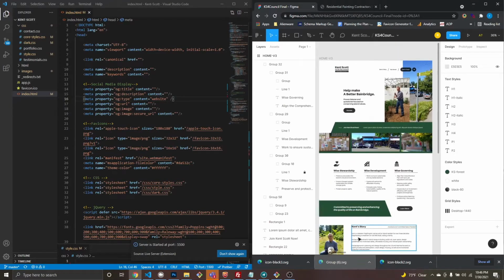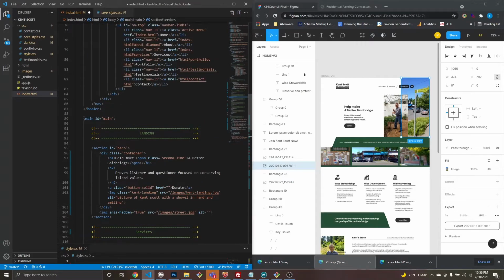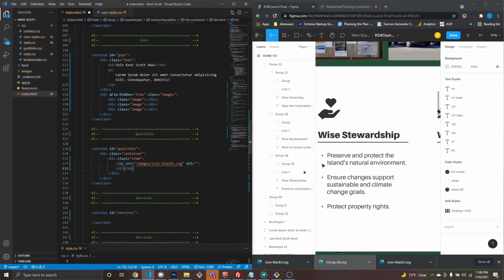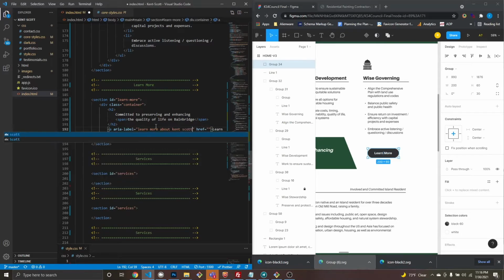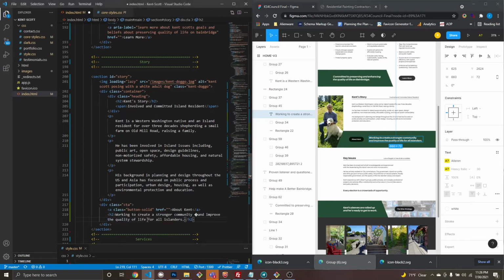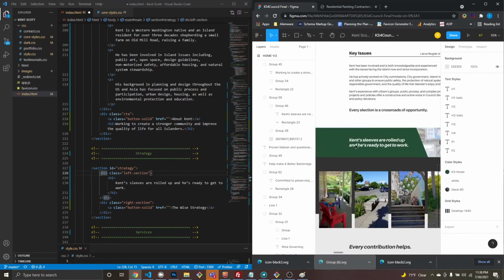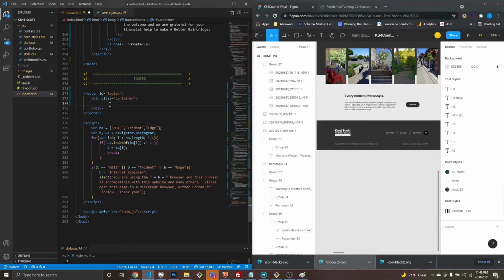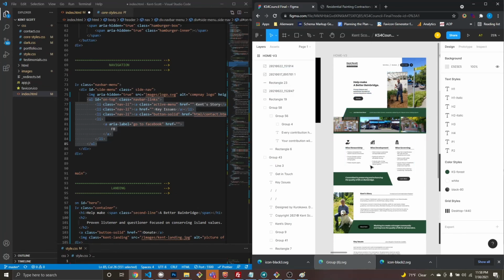Kent Scott 1: HTML - How to build a mobile first website from scratch in just HTML and CSS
This is the video where I go over my HTML structure and how to think through it and plan ahead for transitioning from mobile to desktop.  This is the first video in the playlist in which I build an entire website from scratch in only html and css for a real client of mine.  I record all my mistakes as well so everyone can watch how I think through a problem and help new developers learn how to think like a developer.  Problem solving will be the biggest skill in your line of work, so I think it's important to keep the mistakes in the videos and show how I solve them.  No one is perfect, and I think it's important everyone sees this and not get discouraged that they can't get it done right the first time.

We will start the website with mobile first programming in mind and make it 100% responsive.